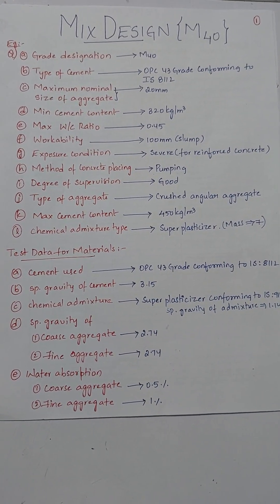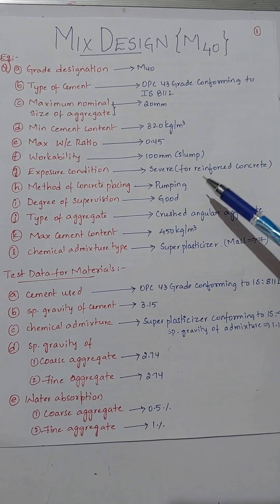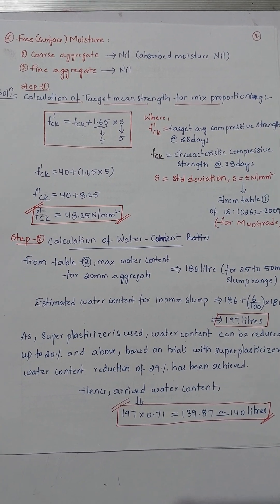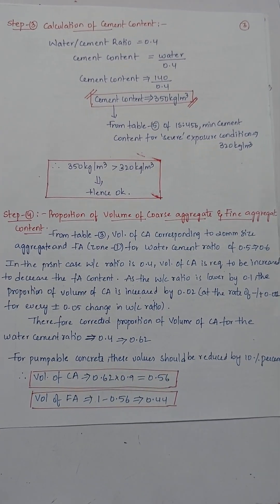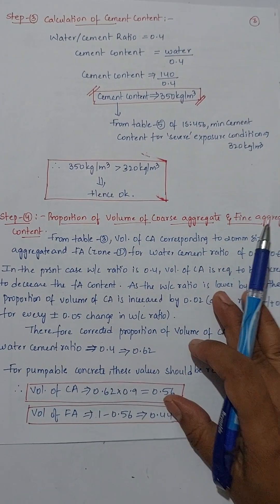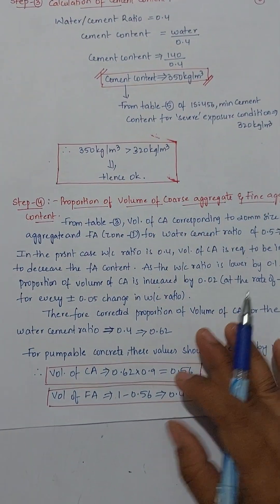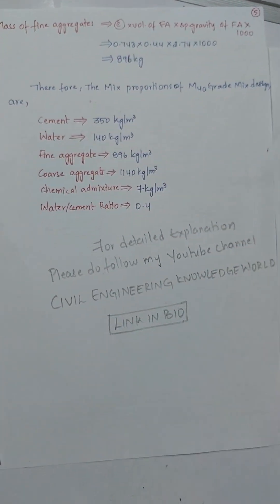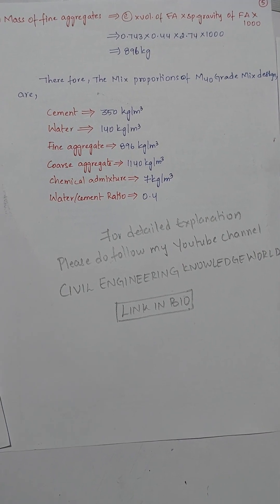MIX DESIGN OF M40 GRADE OF CONCRETE